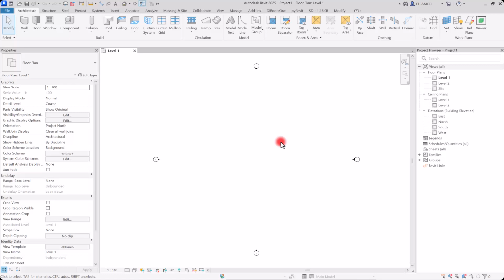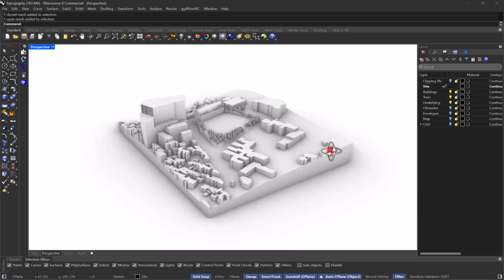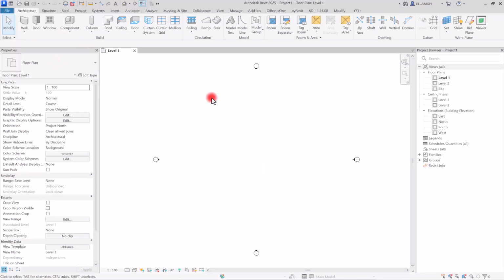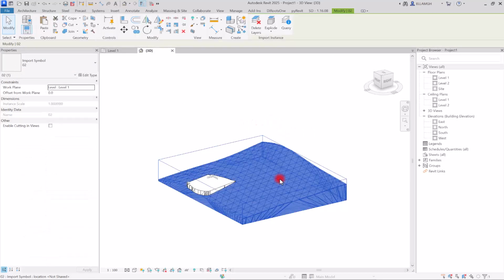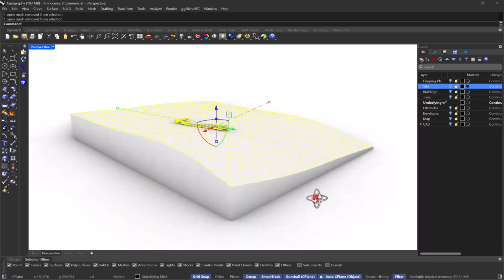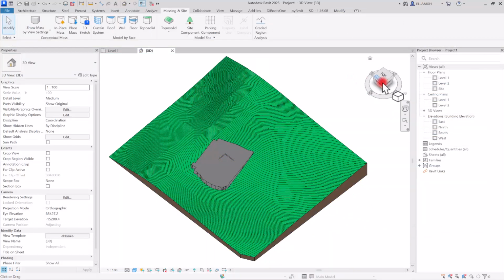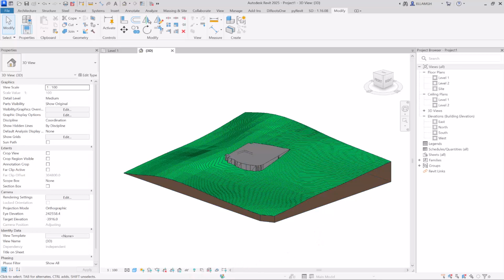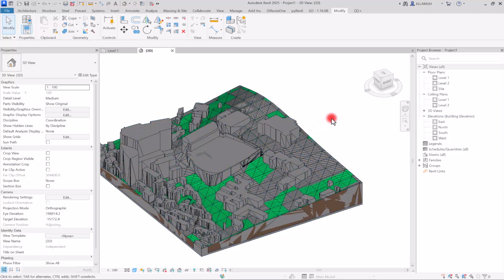How to Export Rhino Models for Revit!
In this video, I explain the correct way to export geometry from Rhino so it can be imported into Revit cleanly and efficiently. You’ll learn which formats to use, how to prepare your model, and how to avoid common import issues that slow down your workflow. Perfect for architects and BIM users working between Rhino and Revit.